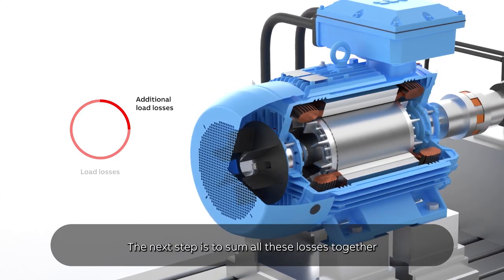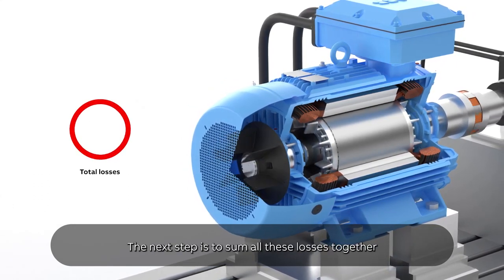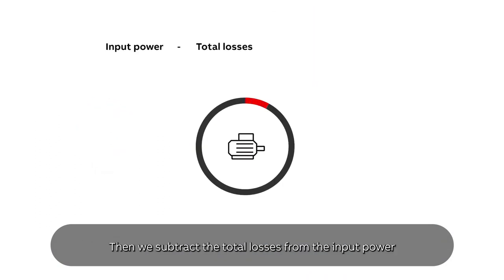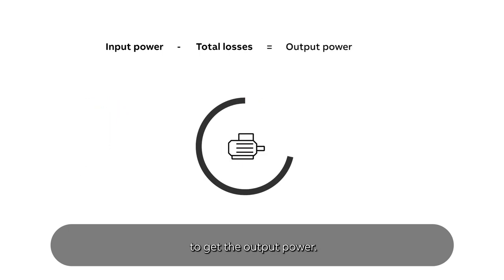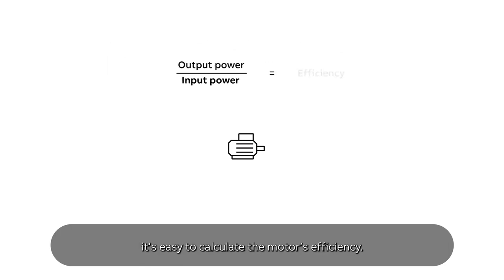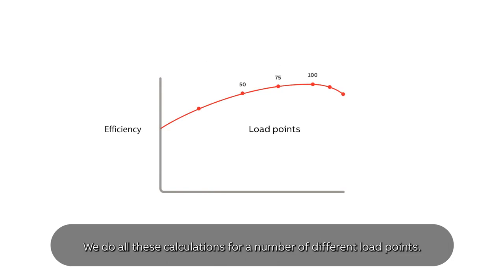Efficiency test for Motor